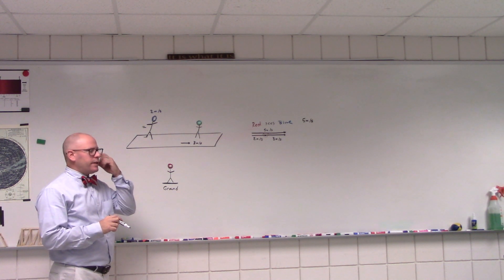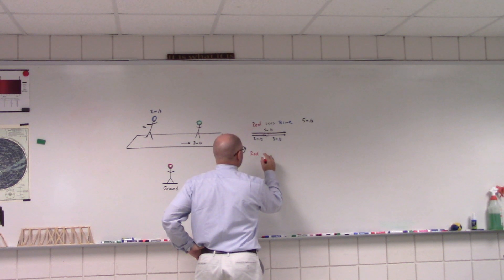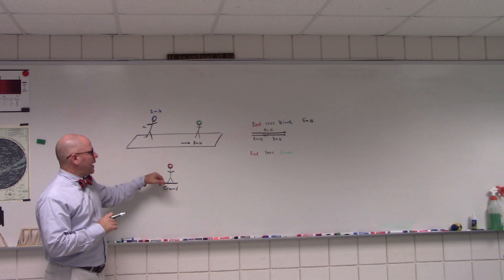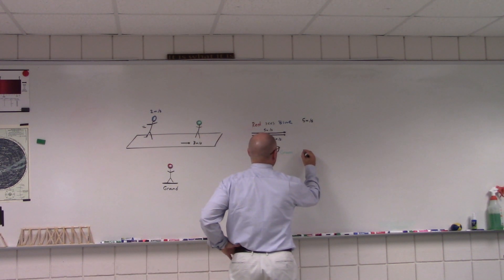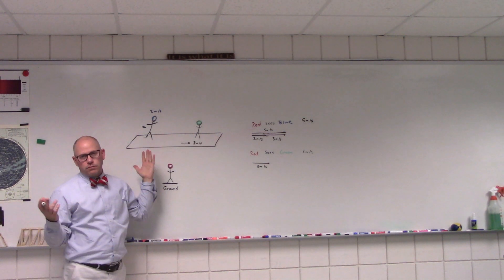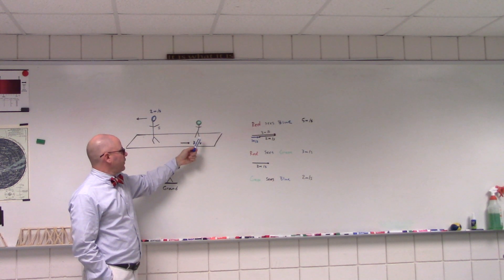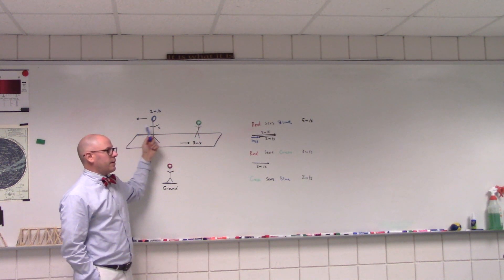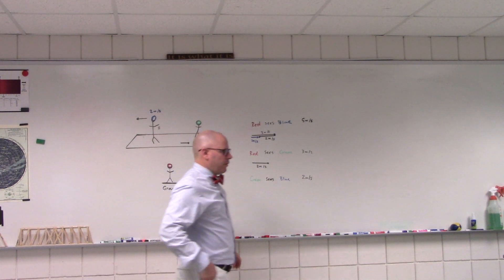Relative Motion 1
AP Physics lecture